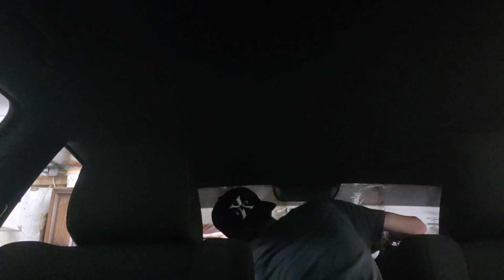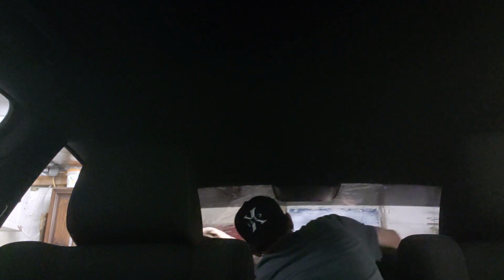Installing window tint! charger no peanut bubbles! Pro tint tips! How to heat shrink back windows!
Installing window film rear windshield, stretch shrinking window tint film, heat shrinking tint, cleaning back window tint prep, Frankenstein back window, installing window tint. This is part 2! Part 1 is still loading!